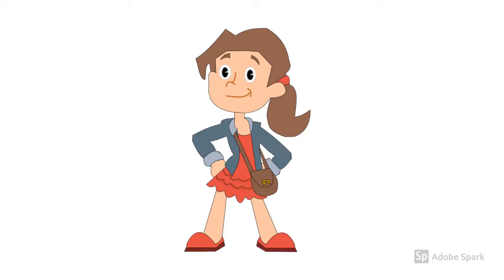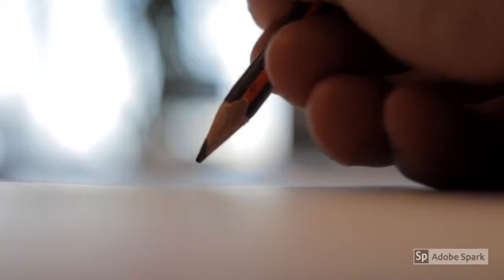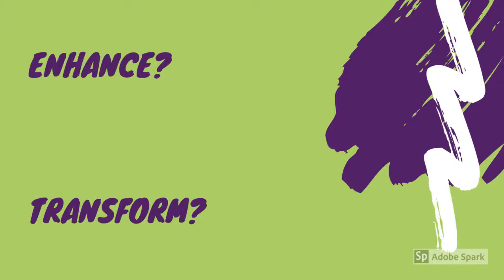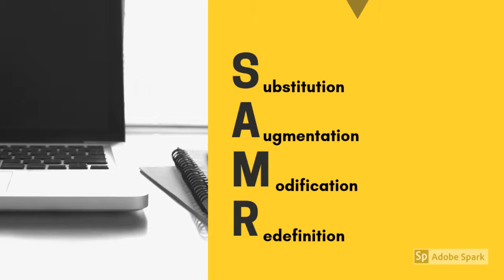Transform Learning with Technology